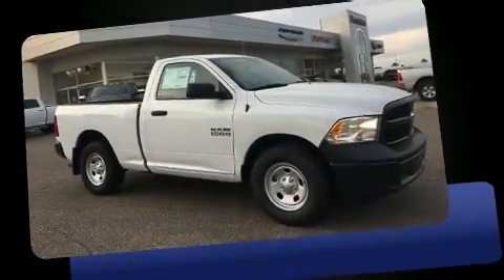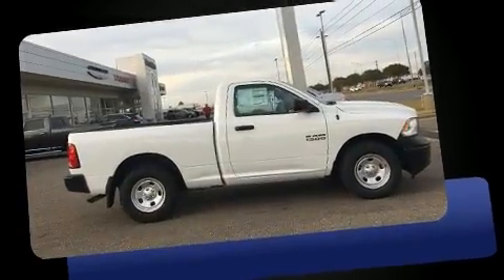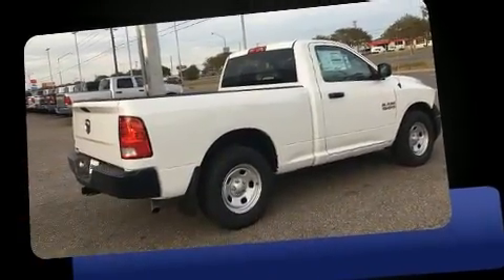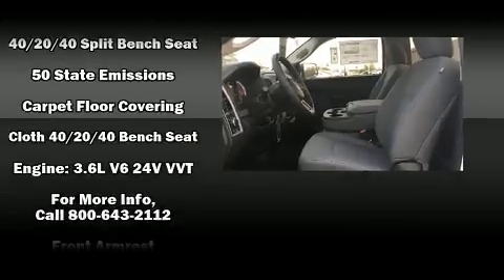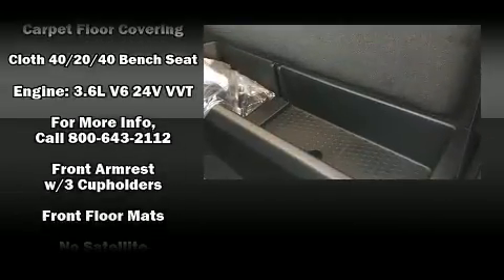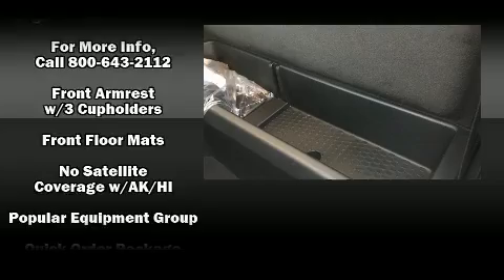2016 Ram 1500 Tradesman in Montgomery, AL 36117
Take command of the road in the 2016 Ram 1500 This 2 door, 3 passenger truck provides a satisfying ride for all passengers. It features an automatic transmission, rear-wheel drive, and a refined 6 cylinder engine. Top features include air conditioning, variably intermittent wipers, a rear step bumper, a front bench seat, fully automatic headlights, a trailer hitch, a bedliner, and cruise control. Audio features include an AM/FM radio, and 6 speakers, providing excellent sound throughout the cabin. In the event of a rollover collision, side curtain airbags provide additional protection for outboard seated passengers. We have the vehicle you've been searching for at a price you can afford. Stop by our dealership or give us a call for more information.